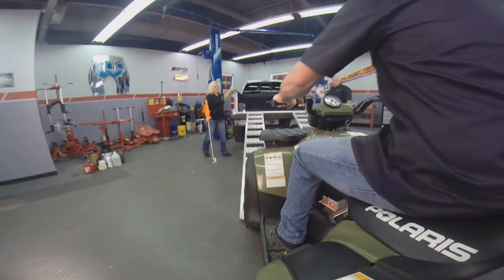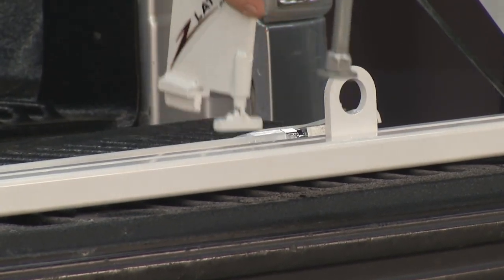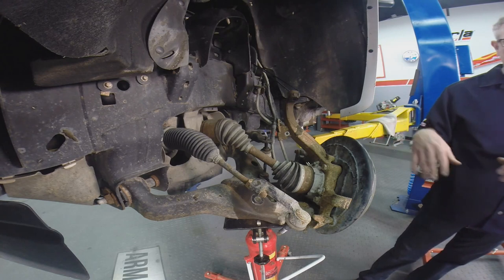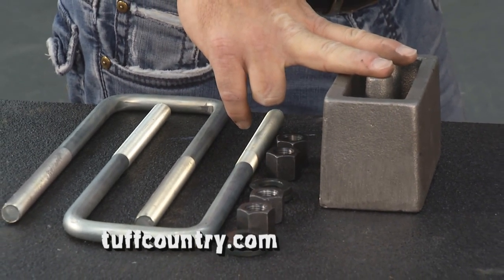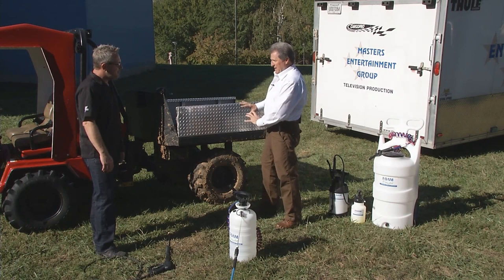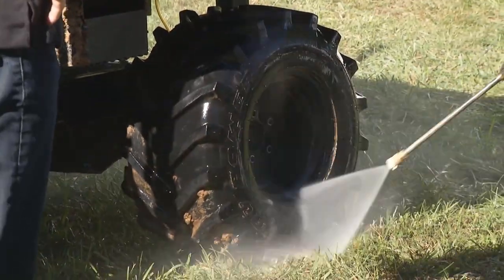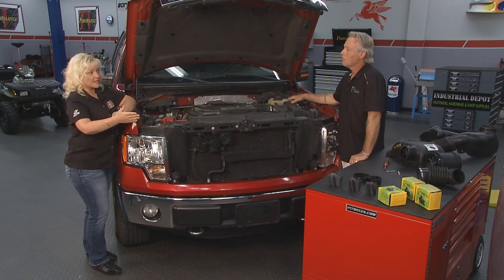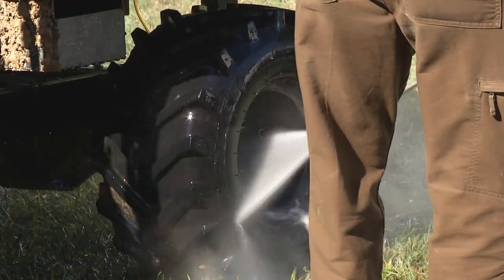Performance TV - EP 1517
- Latch N Load - Tuff Country - Fowm Power Cleaner - Econo Maxx